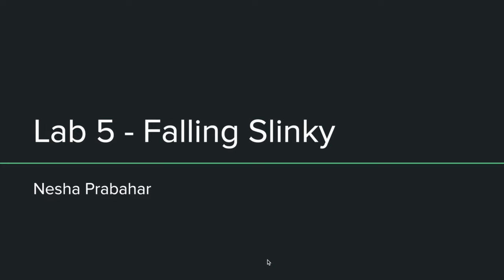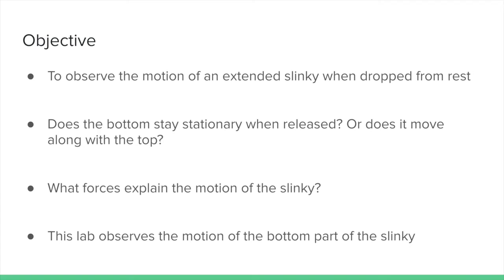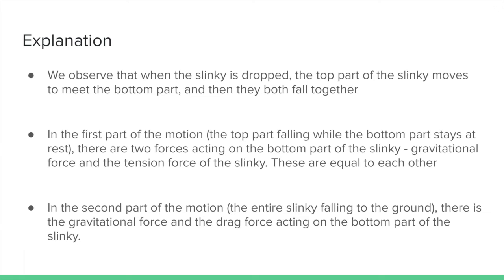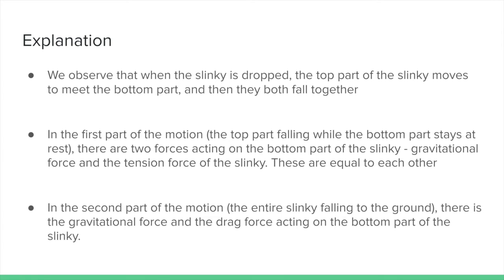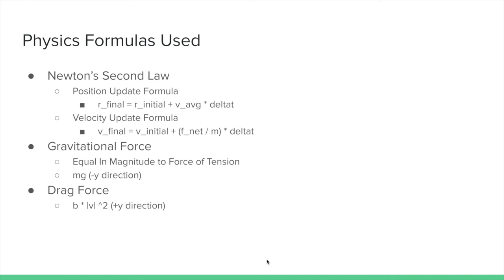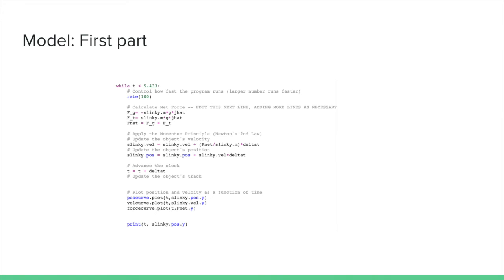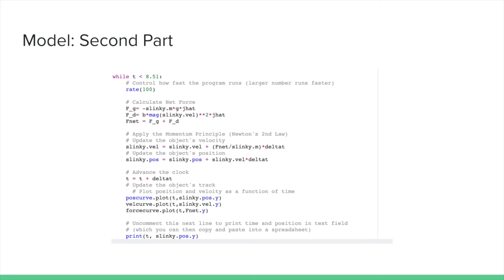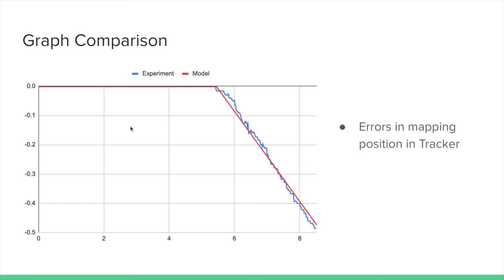Physics 1 Lab 5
helllooooooo :)